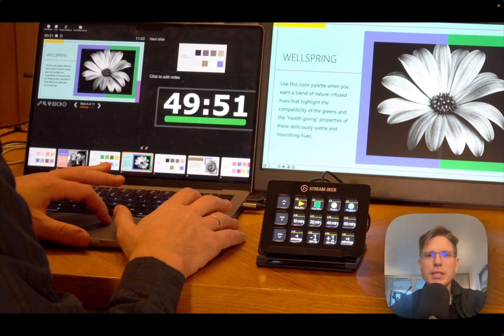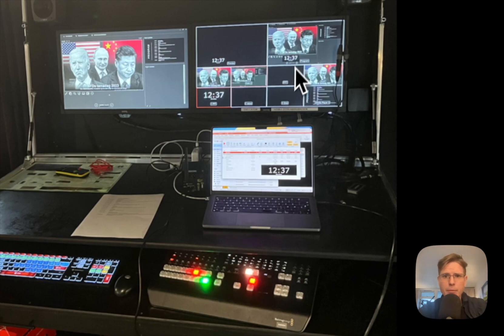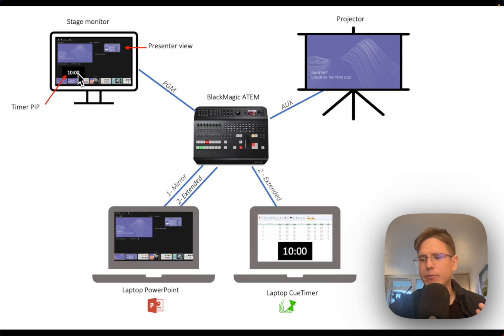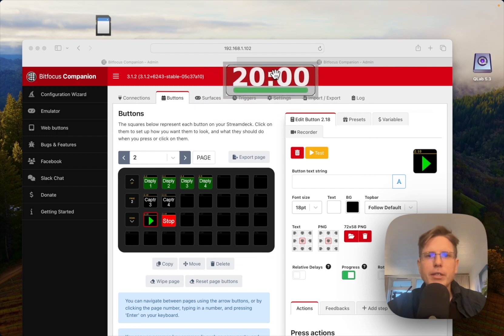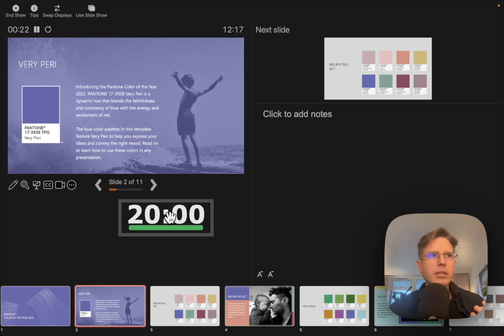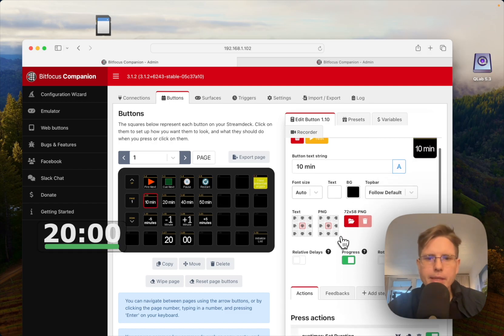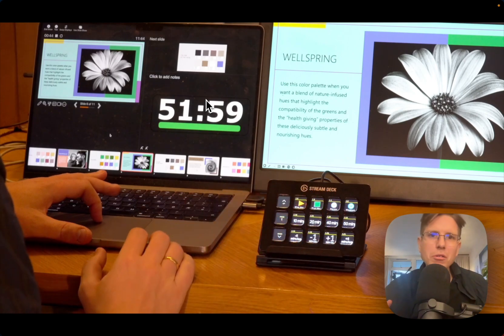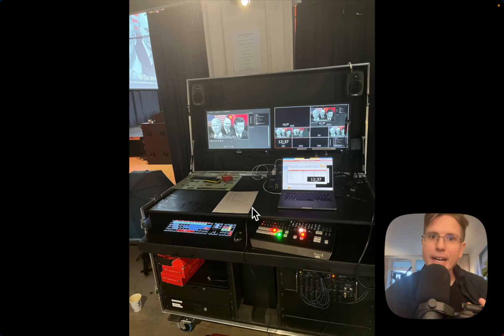CueTimer 2.6: Control a timer on top of PowerPoint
With CueTimer you can now place a timer-window on top of PowerPoint. We made this window so that it is always on top of the presentation, and it doesn't react to keyboard-strokes. This means that it will never interfere with the presentation-clicker.

To control this window, use Companion with Streamdeck. Starting with version 3.1.2 of Companion, we have some new commands for setting the duration for the main timer, which makes it easier to control the timer from a single Companion-page on the Stream Deck.

The video shows how you can use CueTimer on the same computer as you display the PowerPoint, and create the pictur-in-picture timer on top of PowerPoint presenter-view. Until now, this has only been possible by using two computers and a video-switcher. With CueTimer, one computer is enough.